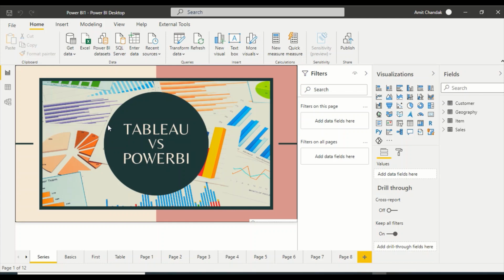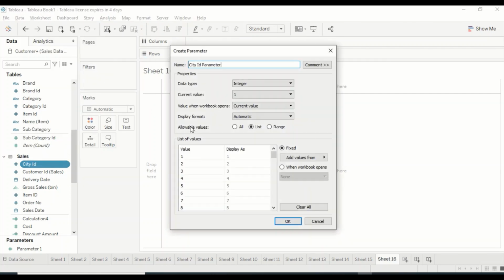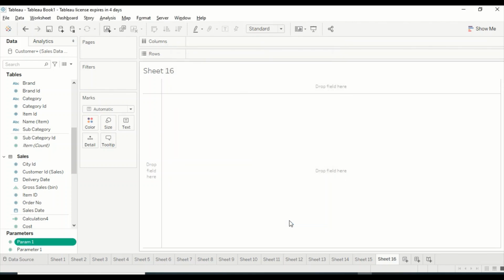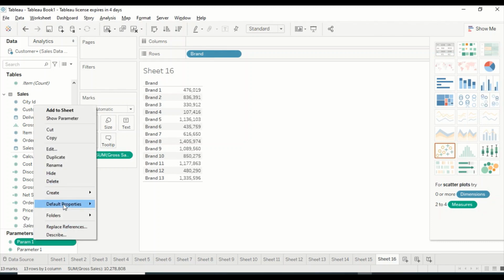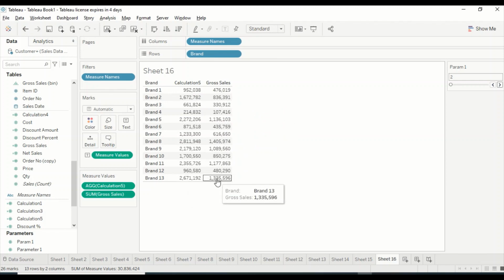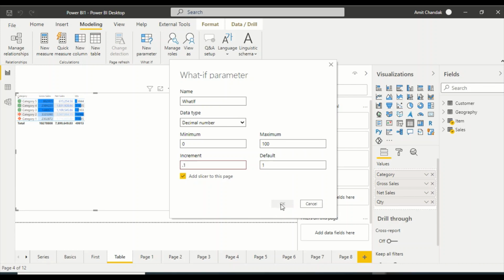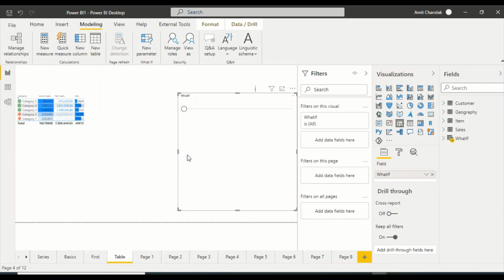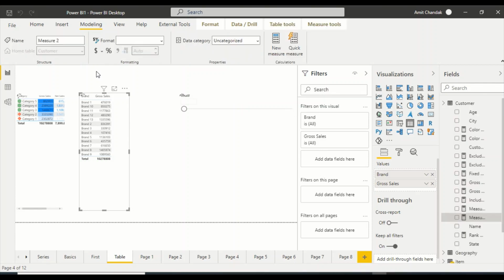Tableau Vs Power BI- Chapter 13- Parameter/What if Parameter